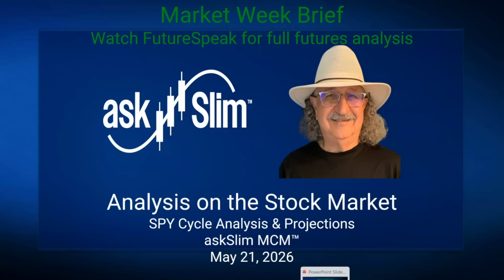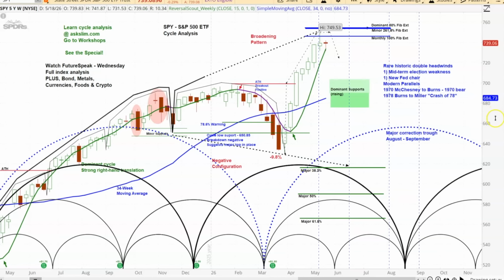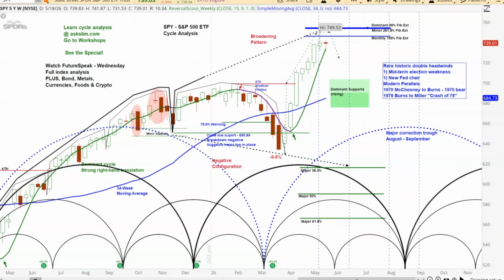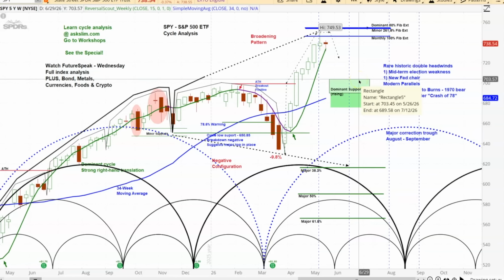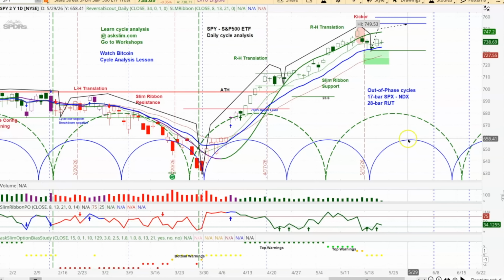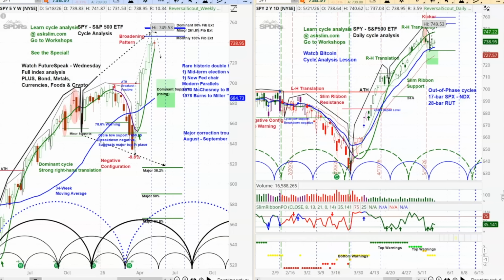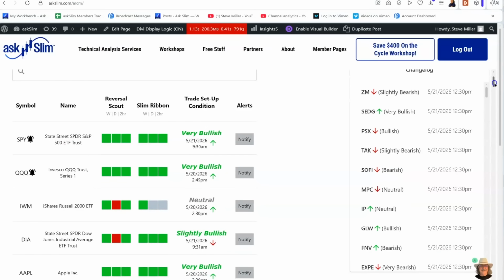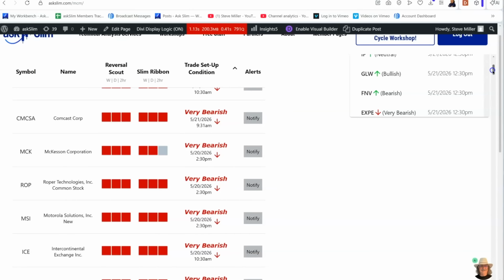US Stock Market - S&P 500 SPY | Price Projections & Cycle Timing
Enjoy a clip of the stock market analysis from the latest askSlim Market Week.

Understand Market Rhythms with askSlim Cycle Analysis
In today’s video, we provide an objective look at the stock market using our proprietary cycle analysis methodology. Evolved from the pioneering work of J.M. Hurst, our approach focuses on the "heartbeat" of the market to help you identify high-probability windows for direction, timing, and price projections.
Trading isn't about mastering the market—it's about mastering your process and aligning with the natural cycles of price action.

Refine Your Trade Planning at askSlim.com
Access professional-grade tools and analysis curated by 50-year veteran trader Steve “Slim” Miller and our analyst team.

The askSlim Methodology
Our approach is fundamentally built on three core pillars to provide an objective look at market behavior:
Cycle Analysis: We apply proprietary cycle analysis to reveal hidden market rhythms and identify high-probability windows for direction and timing.
Momentum Analysis: Using our proprietary indicators like the Slim Ribbon and Reversal Scout, we help you stay on the right side of the trend with real-time tracking.
Swing High/Swing Low Analysis: We utilize objective data on price projections and turning points to help refine your trade planning and execution.

Membership Levels for Every Trader
Level 1 (DEAL): Build your foundation with the Stock Index Report daily snapshot and the Slimulator Momentum Tracker.
Level 2 (BET): Deepen your research with the NEW Charts Hub, Office Hours, and the SPX Chart Stream, which provides a live look at our index analysis with proprietary indicators and levels.
Level 3 (RAISE): Professional tools including the addition of the Market Condition Monitor (MCM), allowing you to track bias shifts across 350+ stocks and ETFs.
Level 4 (ALL IN): Our most comprehensive tier, featuring Slim’s annotated cycle charts with direct access to our proprietary indicators on the ThinkorSwim (TOS) platform.
DayTrader Service: Precision intraday roadmap zones, Slim’s New Impulse Monitor™, and live-streamed key levels for the S&P 500, Nasdaq 100, and Russell 2000.

Discord: Exclusive access for Premium Members